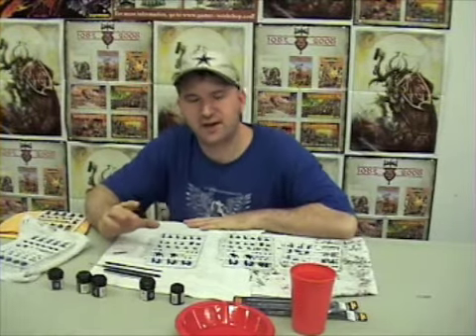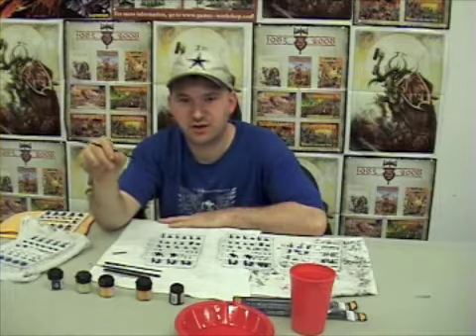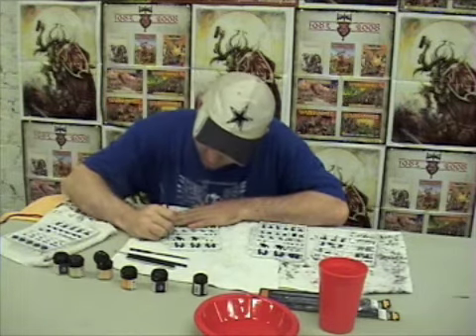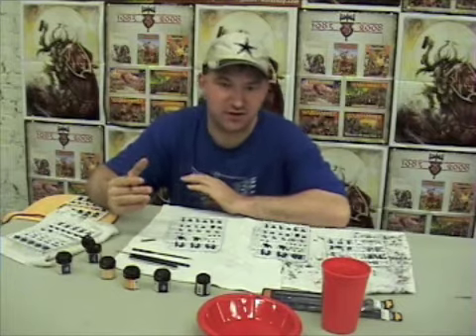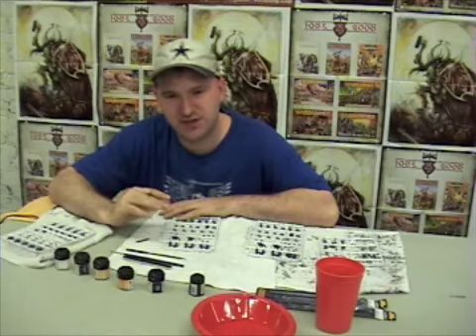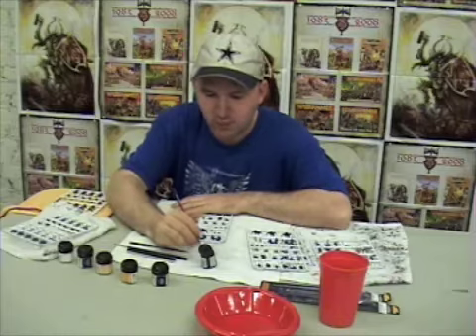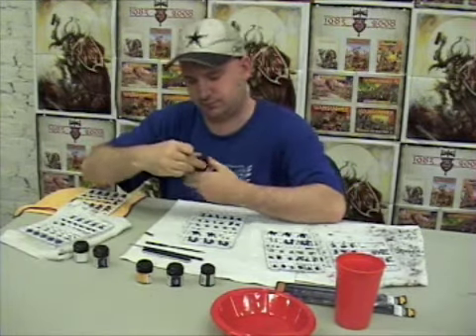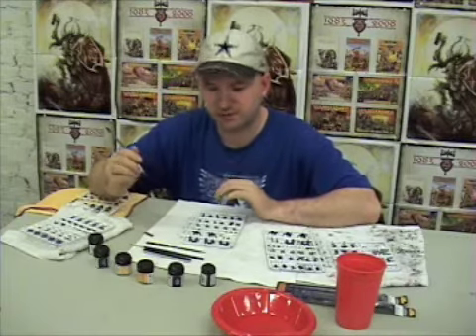Shading your minis.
We gives tips on how to do shading.